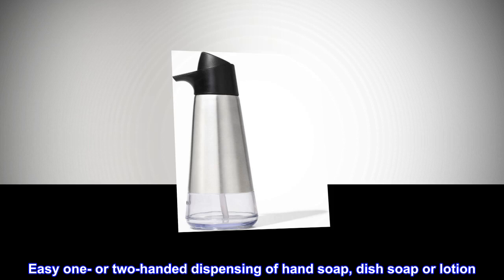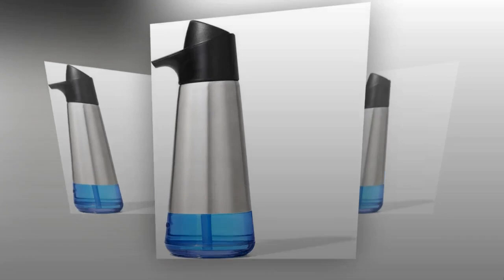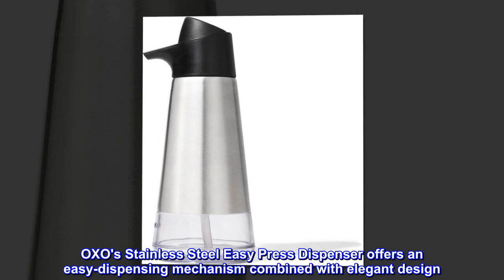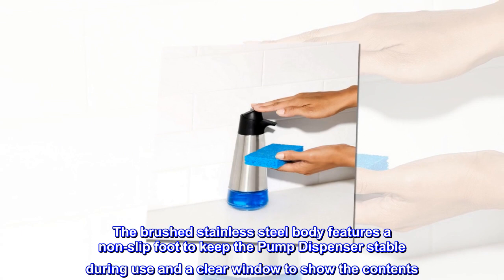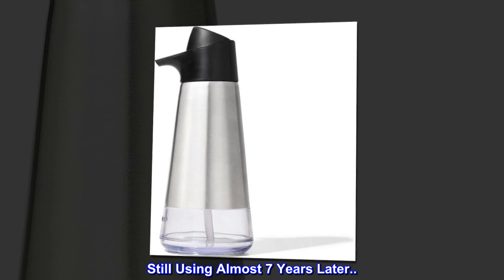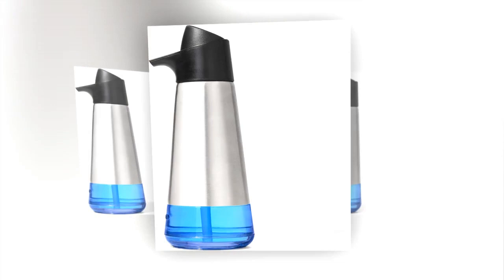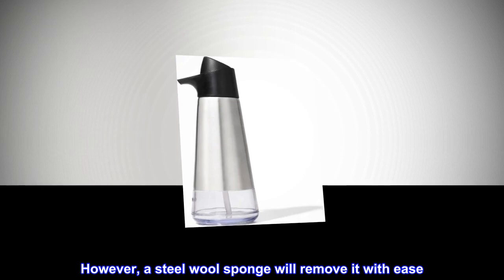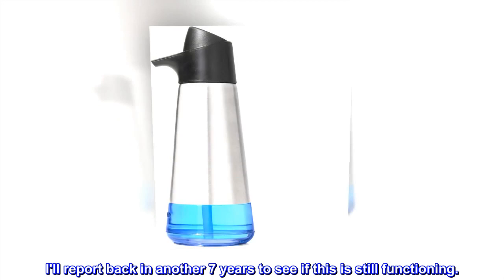OXO Good Grips Stainless Steel Easy Press Soap Dispenser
Easy one- or two-handed dispensing of hand soap, dish soap or lotion
Spout is ideal for dispensing onto sponge or directly into sink
15-ounce capacity with wide opening for easy filling
Clear window shows Pump Dispenser contents and lets you know when to refill
Not recommended for use with hand sanitizers
OXO's Stainless Steel Easy Press Dispenser offers an easy-dispensing mechanism combined with elegant design. A non-slip top button makes it easy to squirt hand soap, lotion or dish soap using one hand and the extended spout easily dispenses onto a sponge or directly into the sink. The brushed stainless steel body features a non-slip foot to keep the Pump Dispenser stable during use and a clear window to show the contents. When it's time to refill, simply unscrew the top and pour into the wide opening.

Still Using Almost 7 Years Later... photos speak for themselves, no rust.
Almost seven years ago, I recalled everyone claiming that this thing rusted. I was hesitant, but OXO was a brand I trusted. So why am I reviewing this now? Good products deserve recognition. I've attached photos to show that my product is rust-free after seven years. Yes, you heard me right.

For transparency, the occasion water rust spot will appear. However, a steel wool sponge will remove it with ease. If you're hesitant about buying this product, don't be. It's lasted me for seven years, and at this rate, I'm going to be able to pass it onto my grandkids.

I'll report back in another 7 years to see if this is still functioning.